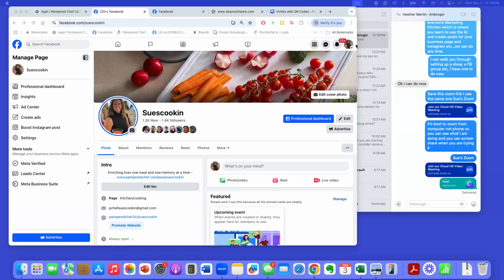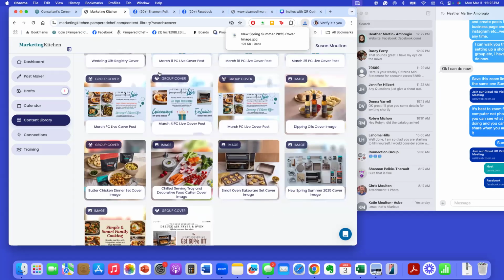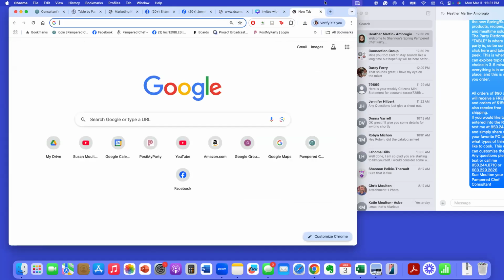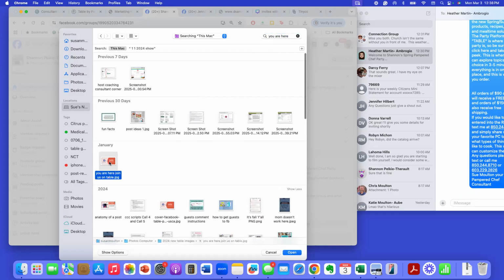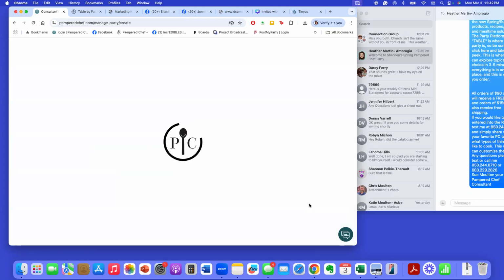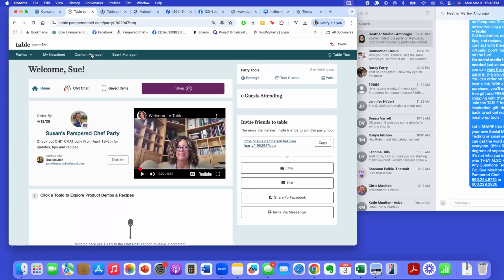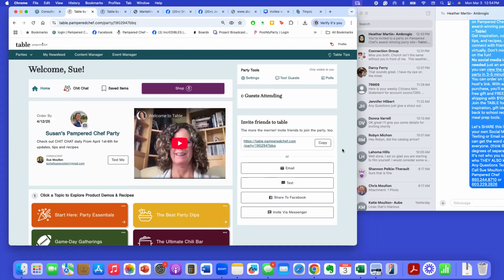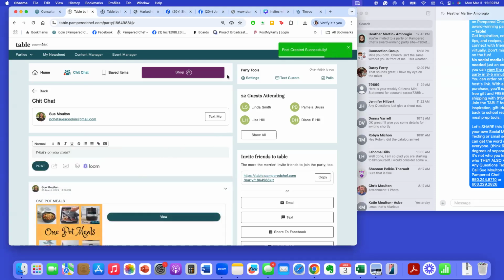heather's Training march 2025